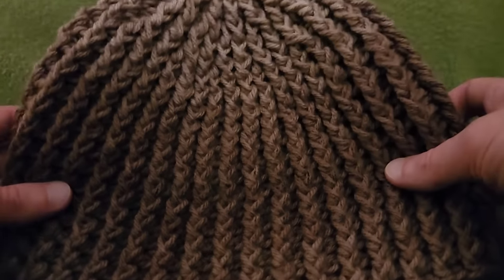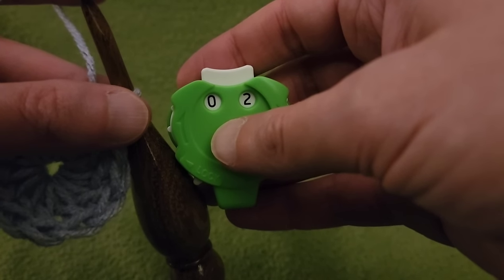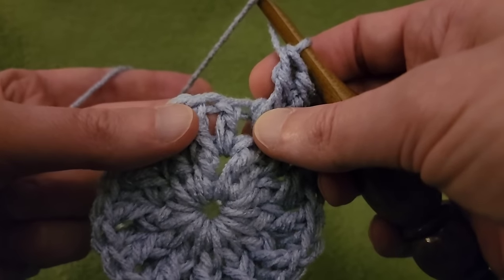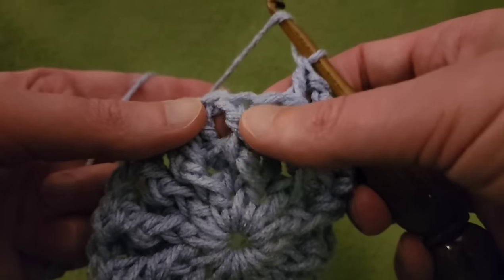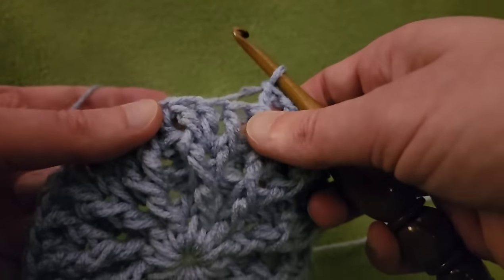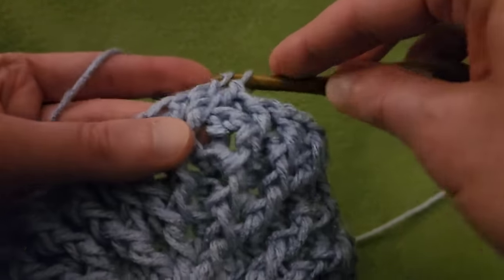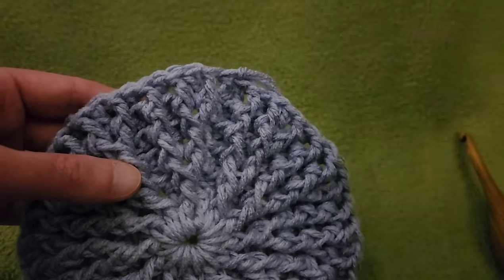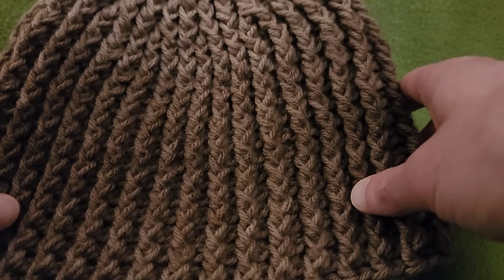Quick & Easy Ribbed Hat - Crochet Tutorial!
Round 1 - 01:36
Round 2 - 05:06
Round 3 - 09:29
Round 4 - 13:41
Round 5 - 17:51
Round 6 - 23:37
Round 7 - 31:11

Repeat round 7 until your piece is the desired size.

Fiber Spider
Ridge, NY
11961